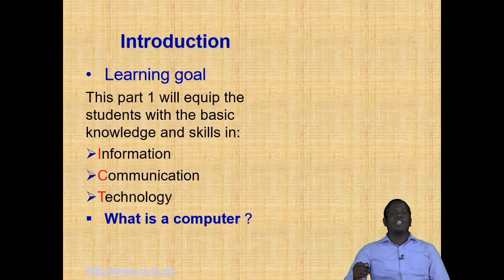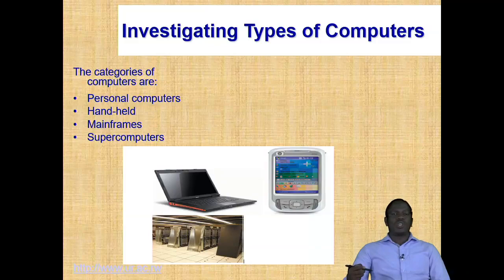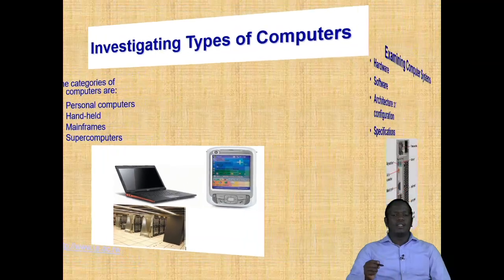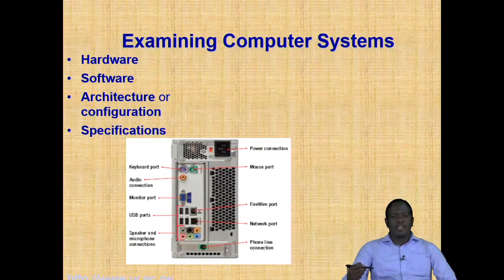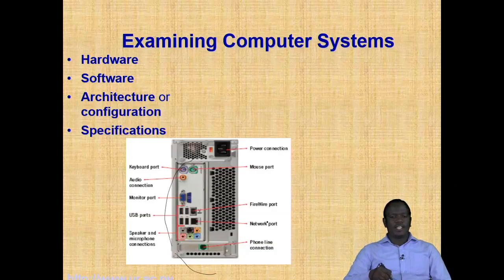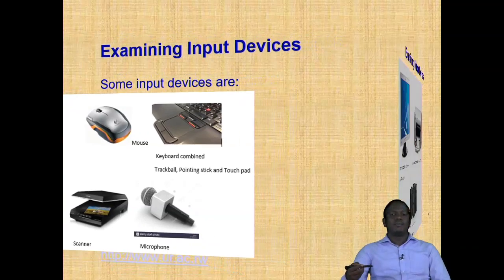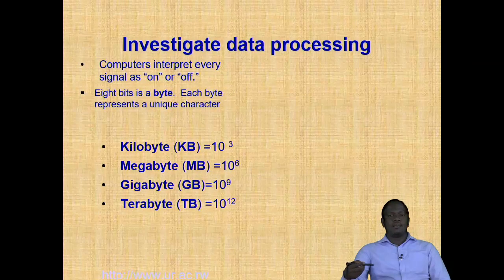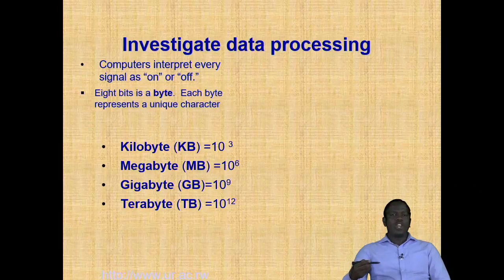Information and Computer skills1 by NIYITEGEKA Charite